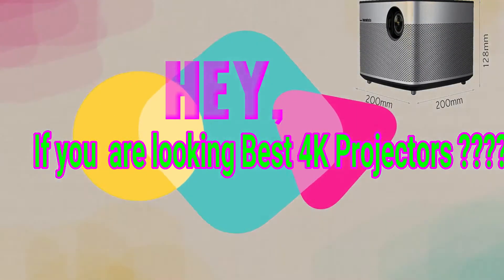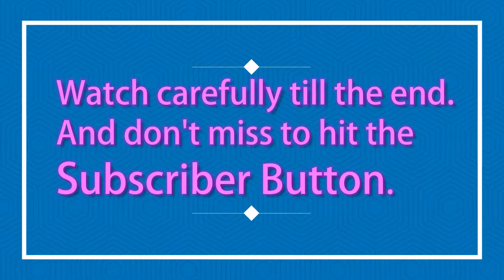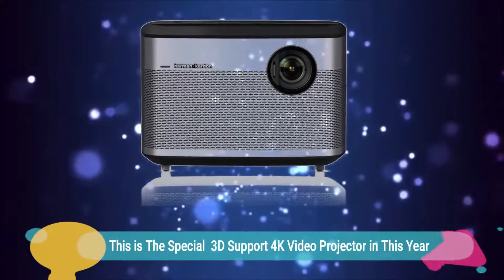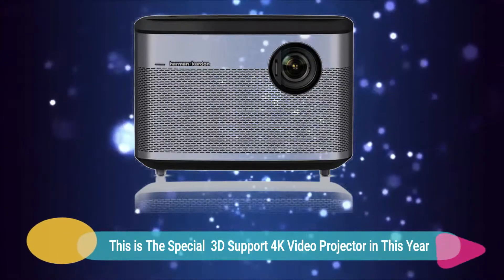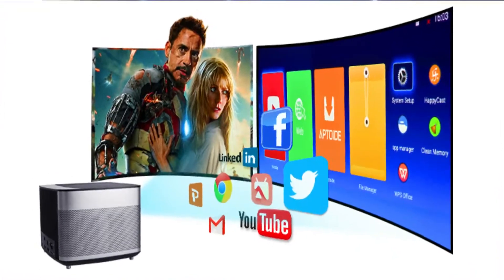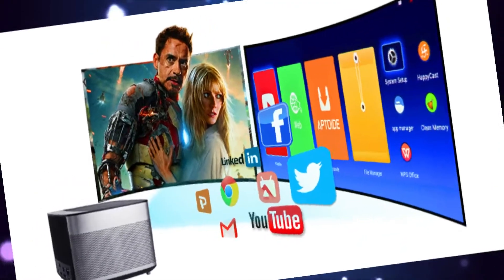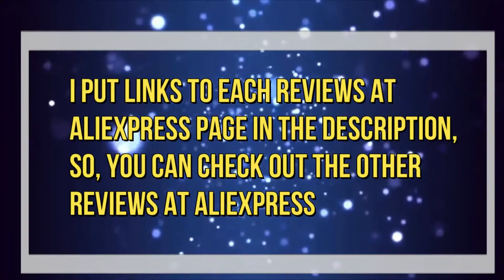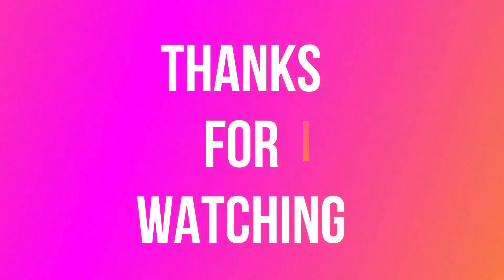Best Home Theater Projector - Best 4K Projectors Under $1000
XGIMI H1 DLP Projector 1920x1080 Full HD Shutter 3D Support 4K Video Projector Android 5.1 Bluetooth Wifi Home Theater Beamer
Product Description
Broadcast office word, excel, PPT, PDF directly and clearly
Multiple USB interfaces, support USB keyboard, mouse and so on.
Video Graphics Dual-channel rendering, full-format hardware decoding; multiple satellites built high-performance DSP processors.
Support many languages: English, Spanish, French, Chinese (simplified), Chinese (Traditional),  Deutsch, Russian, Italian, Portuguese.